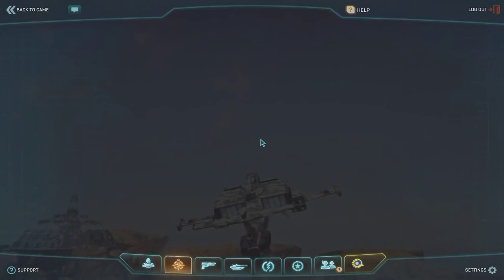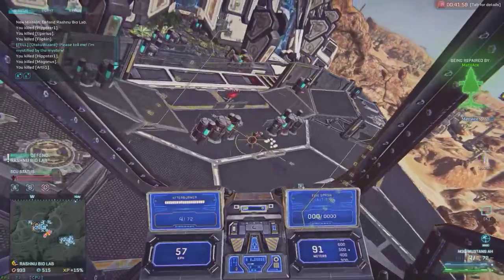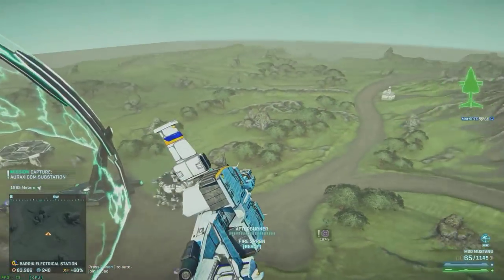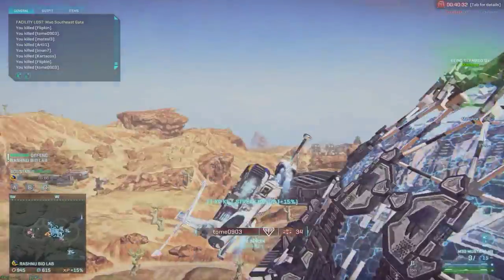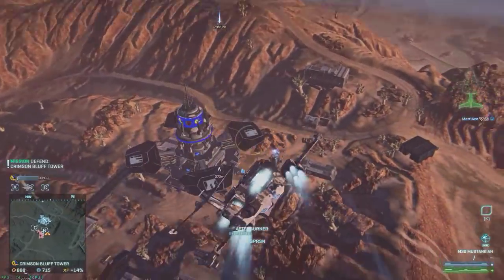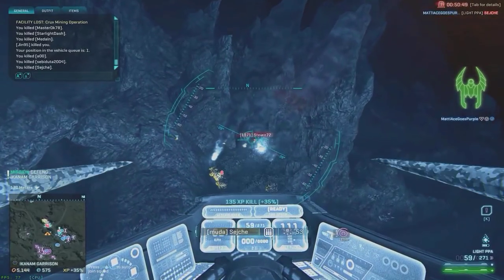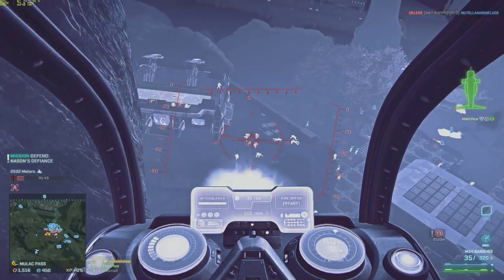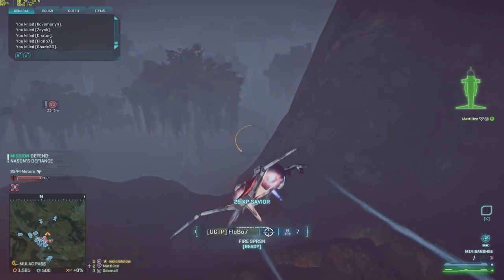Planetside 2 - Flying tutorial - Beginners guide part 2